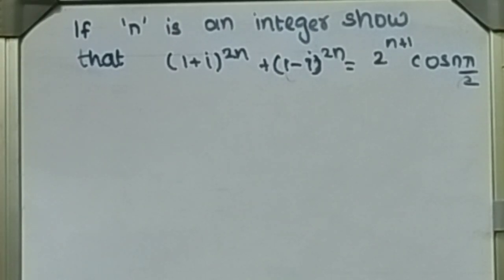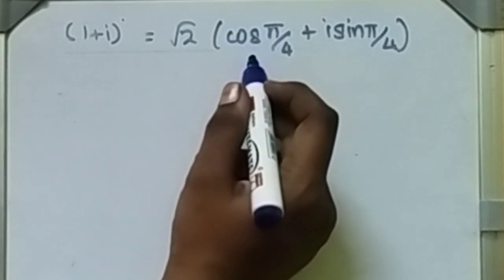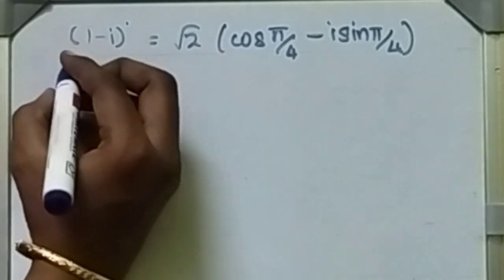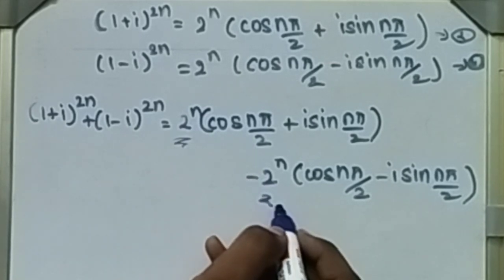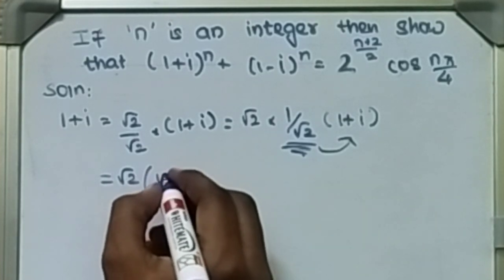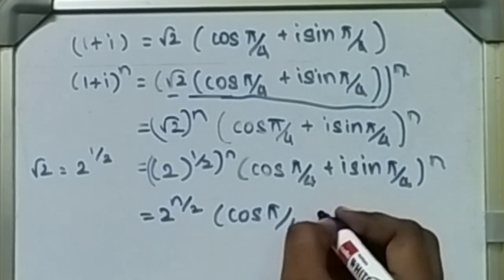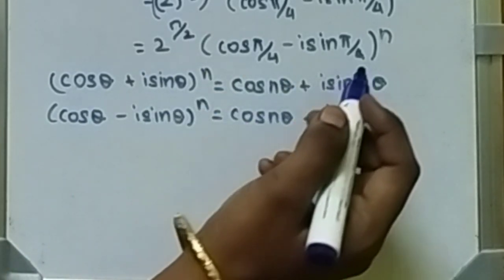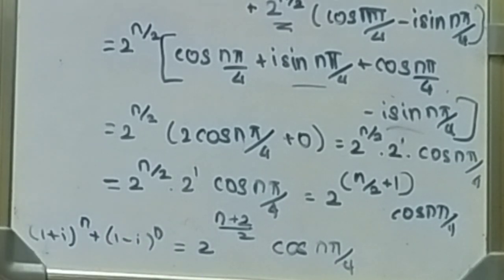(12th Maths AP) 7 Marks in De Moivre's Theorem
7 Marks in De Moivre's Theorem